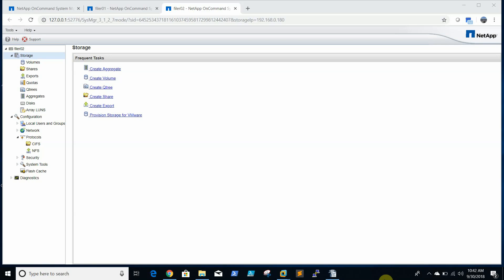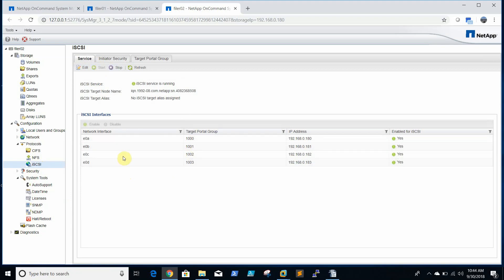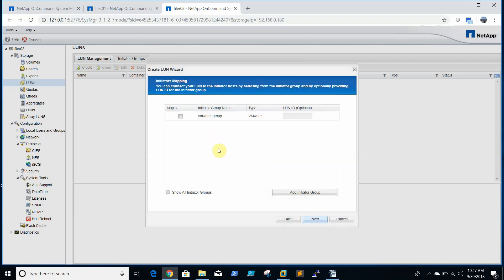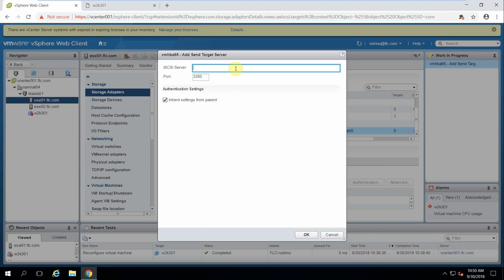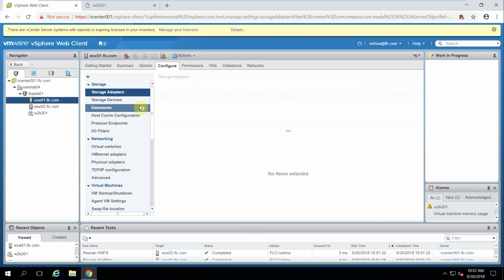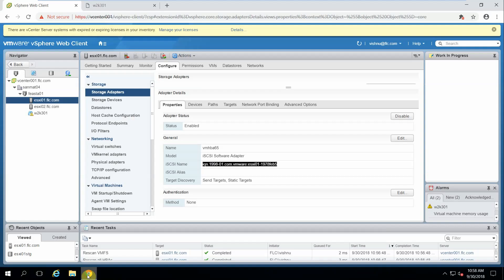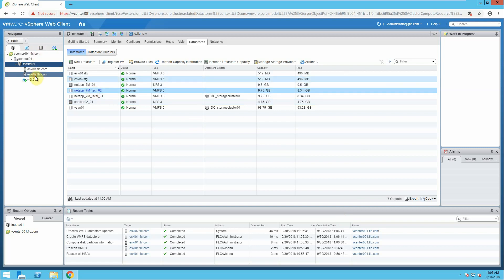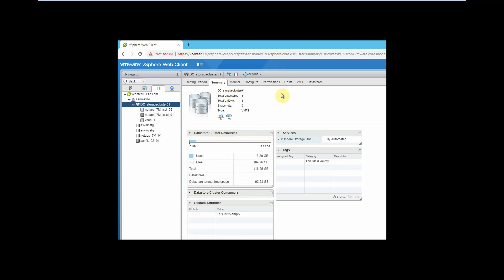Creating iSCSI and adding to vCenter - 20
Creating iSCSI and adding to vCenter